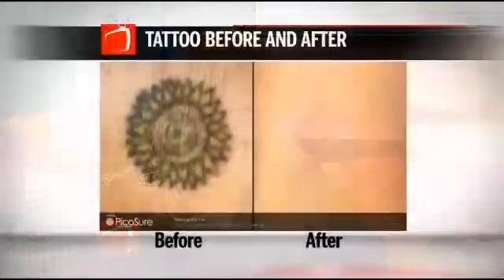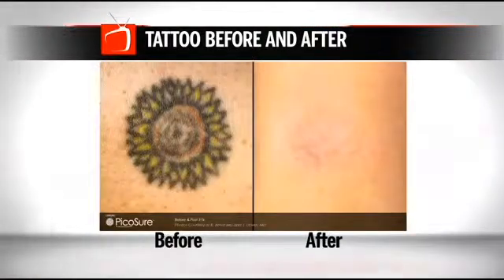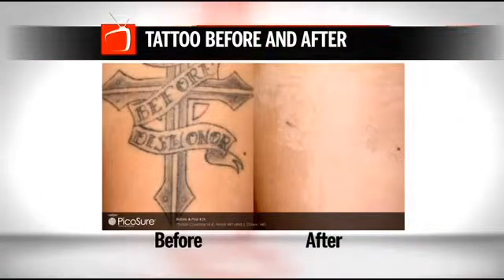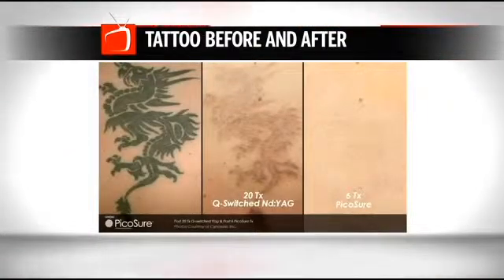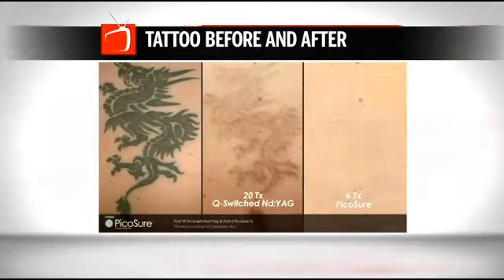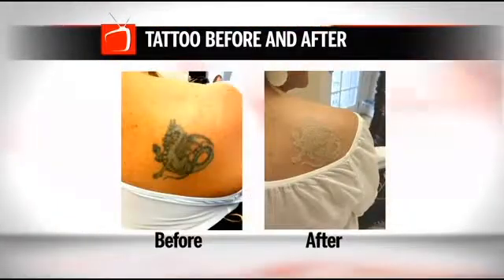Pico Sure Advantage, The Leading Tattoo Removal Treatment